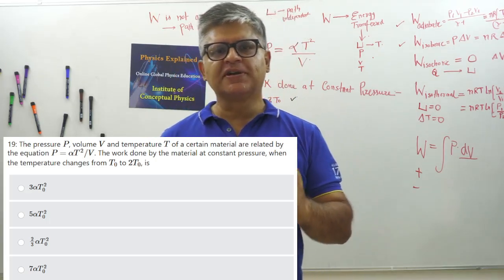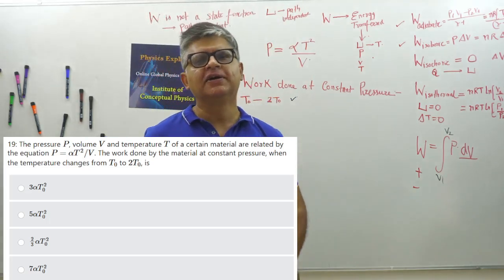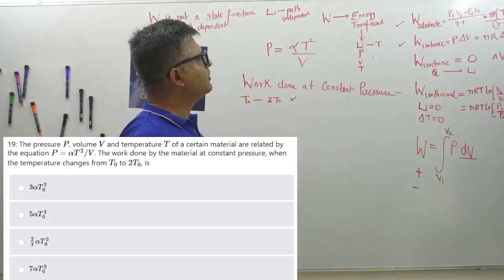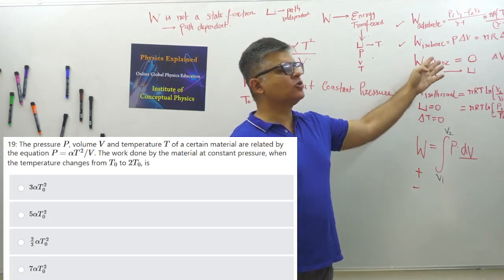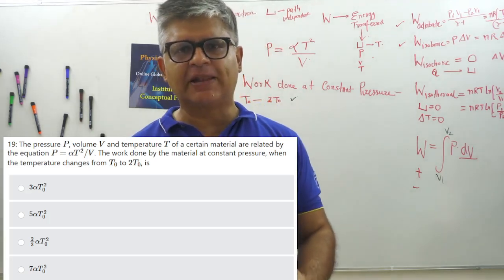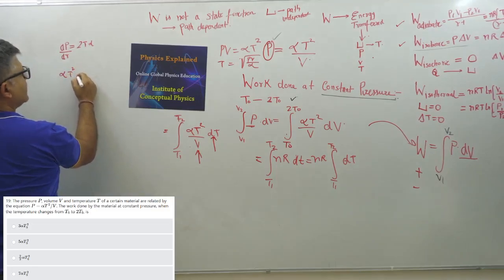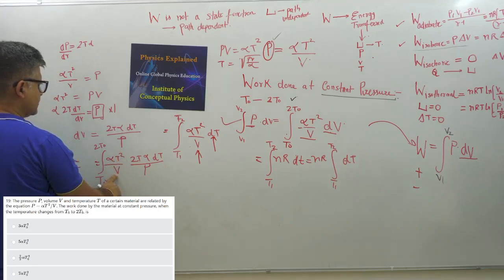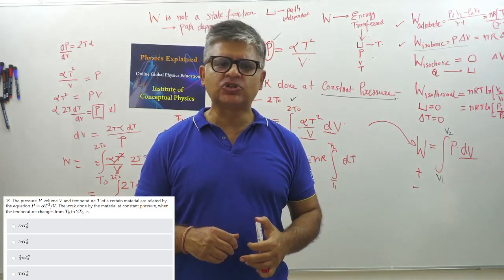JEE MAINS QUICK REVISION THERMODYNAMICS PRACTICE QUESTION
⏱️ 00:00 – Introduction: Solving a JEE Mains numerical on work done at constant pressure.
⏱️ 00:43 – Conceptual Overview: How work done relates to energy transfer and internal energy.
⏱️ 01:22 – Defining Work in Thermodynamics: The relationship between pressure (P) and change in volume (dV).
⏱️ 01:56 – The Integral Formula: Understanding W = ∫ P dV from V₁ to V₂.
⏱️ 02:40 – Sign Convention: Positive work (expansion) vs. Negative work (compression).
⏱️ 03:13 – Path Function vs. State Function: Why work depends on the path, unlike internal energy (U).
⏱️ 04:20 – Adiabatic Process: Formula using Gamma (CP/CV) and temperature change (ΔT).
⏱️ 05:00 – Isobaric Process: Constant pressure work (P ΔV or nR ΔT).
⏱️ 05:34 – Isocoric Process: Why work done is ZERO when volume is constant (ΔV = 0).
⏱️ 06:05 – Isothermal Process: Logarithmic work formula using V₂/V₁ or P₁/P₂.
⏱️ 07:24 – Problem Setup: Analyzing the given equation PV = αT² under constant pressure.
⏱️ 08:36 – Mathematical Trick: Using derivatives to link dV and dT while keeping Pressure constant.
⏱️ 09:31 – Substitution: Replacing the volume variable to integrate the expression in terms of temperature.
⏱️ 10:33 – Final Integration: Solving the integral from T to 2T to find the net work done (3 α T²).
⏱️ 11:34 – Key Takeaway: How to handle multiple variables in non-standard thermodynamic equations.